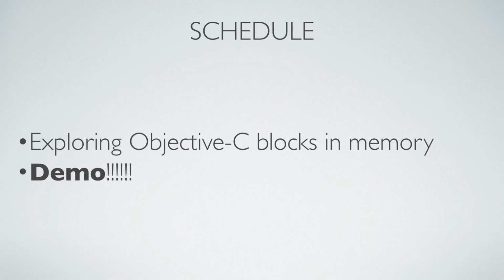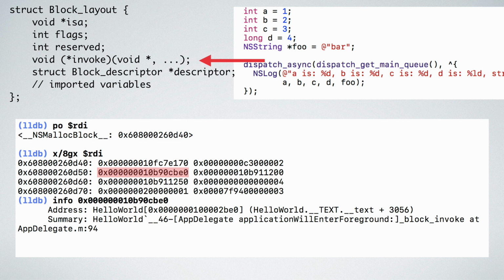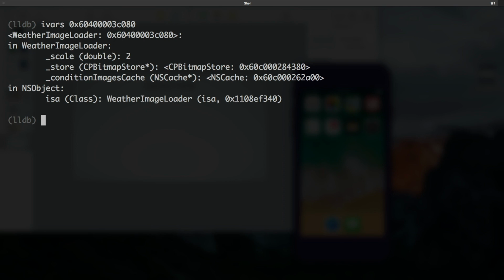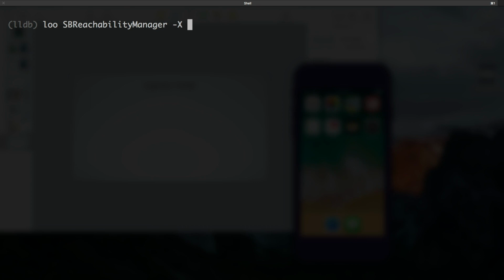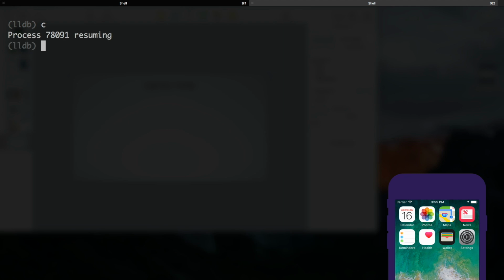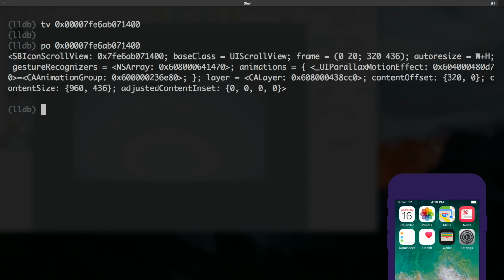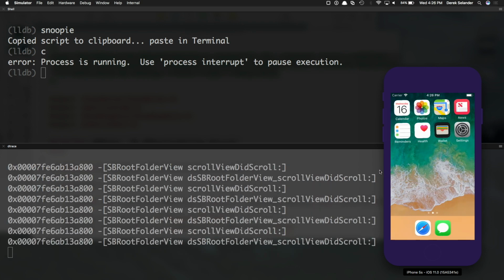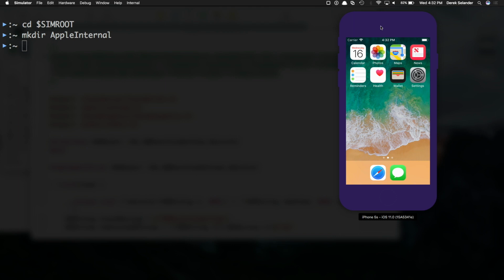Derek Selander - Reverse Engineering the iOS Simulator’s SpringBoard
Ever wonder the scary amount of engineering behind that “homescreen” app that manages all your iOS applications? This app is called **SpringBoard** and it’s a beast of a program. From launching applications, to managing the UIWindows for notifications and apps, to the IPC between SpringBoard and all of it’s components, it’s (mostly) all here and accessible to explore through the Simulator. Come watch SpringBoard be taken apart, piece by piece, with just the Xcode LLDB console and some powerful debugging scripts.